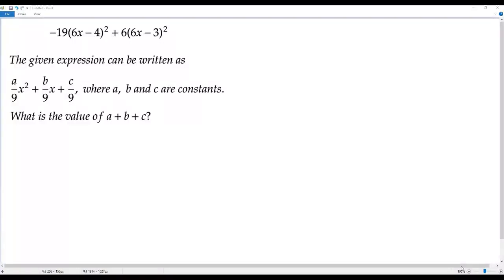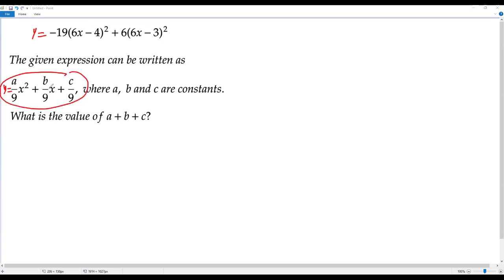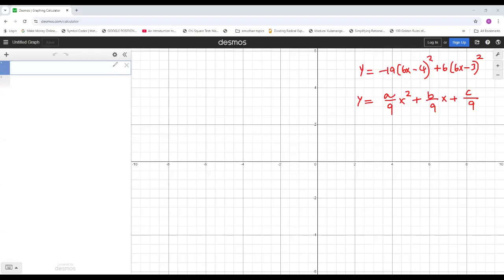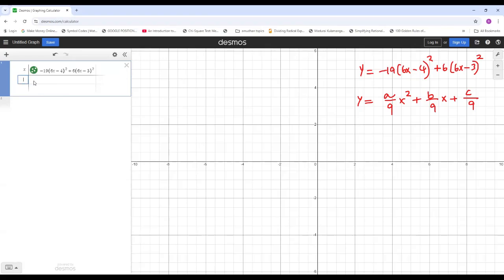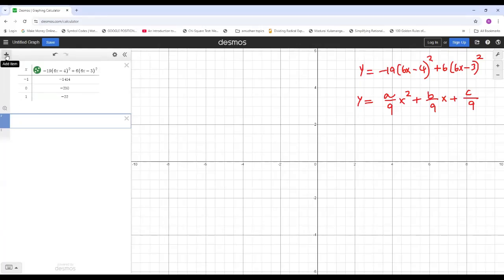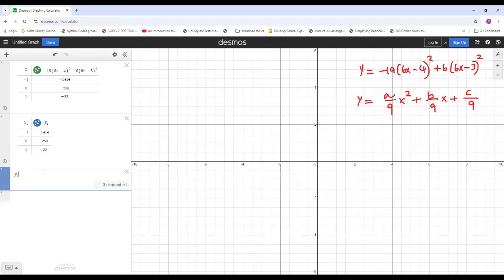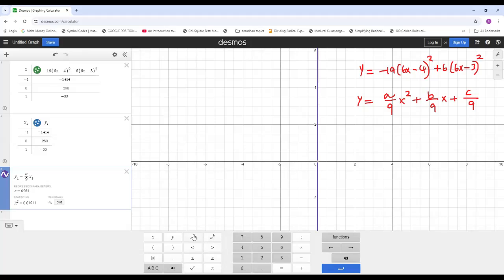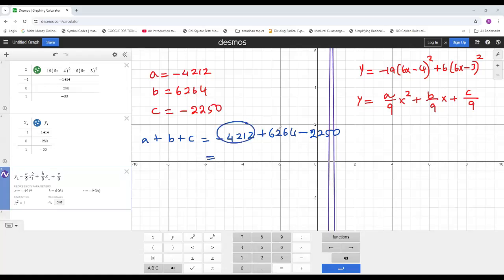SAT Math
-19(6x - 4)^2 + 6(6x - 3)^2

The given expression can be written as (a/9)x^2 + (b/9)x + c/9, where a, b and c are constants. What is the value of a + b + c?